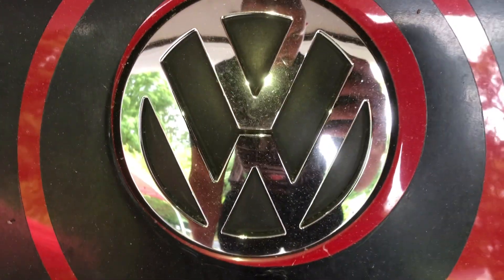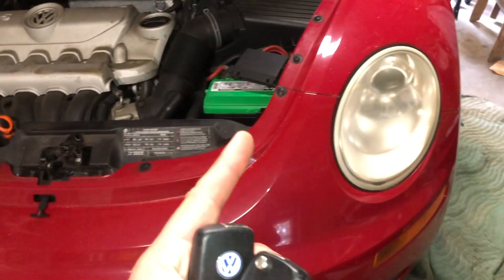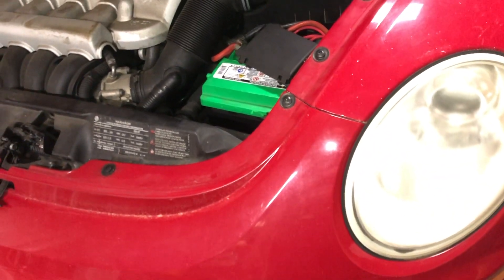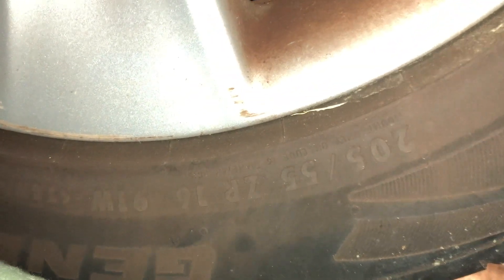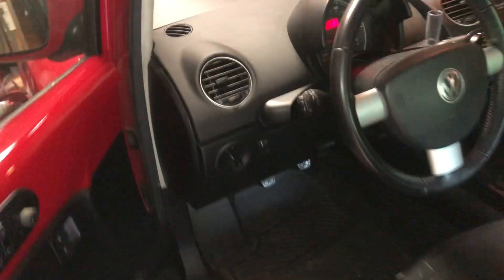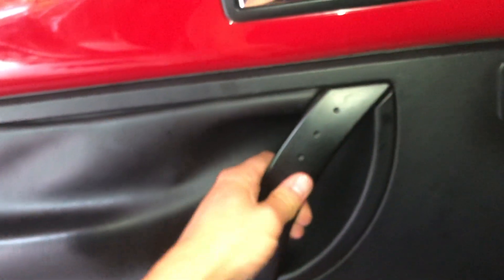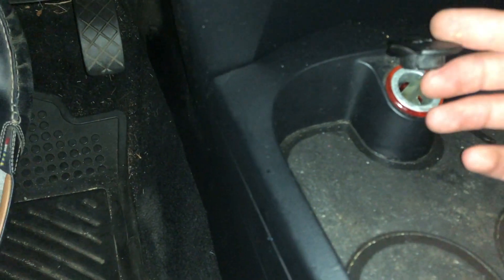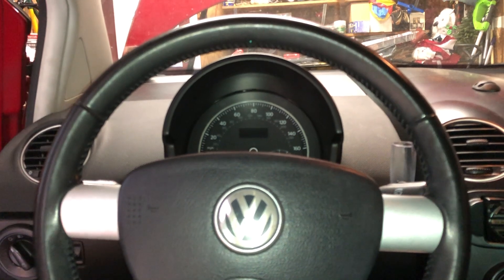I Got A Free Stick Shift Car